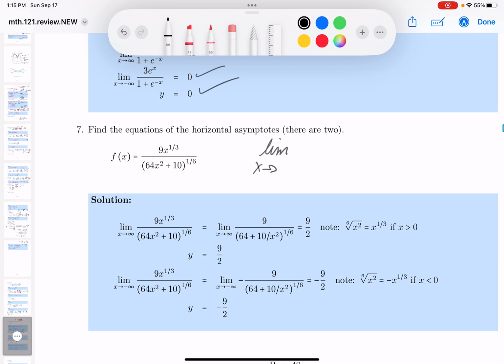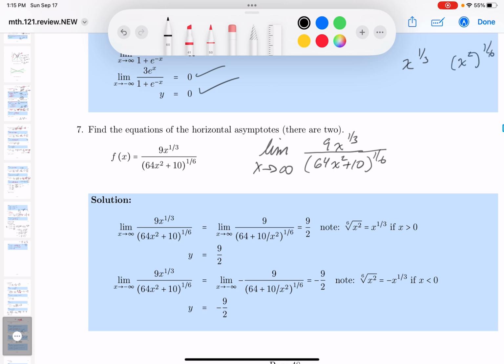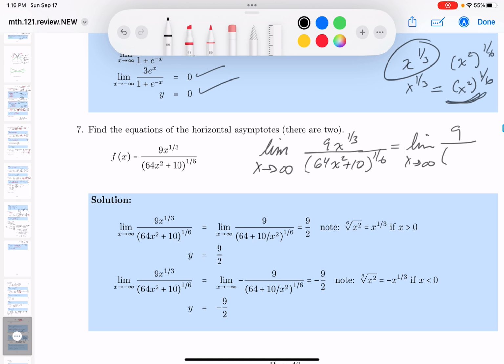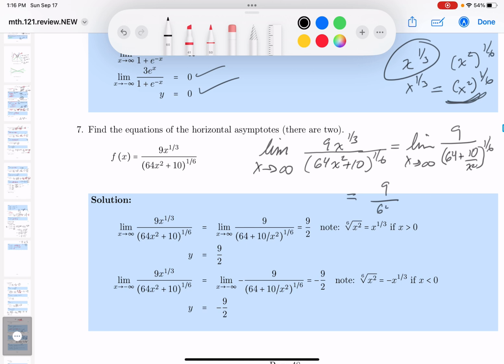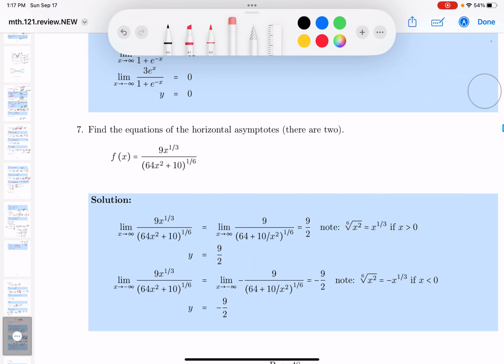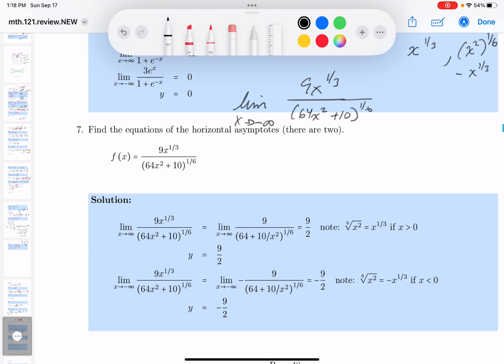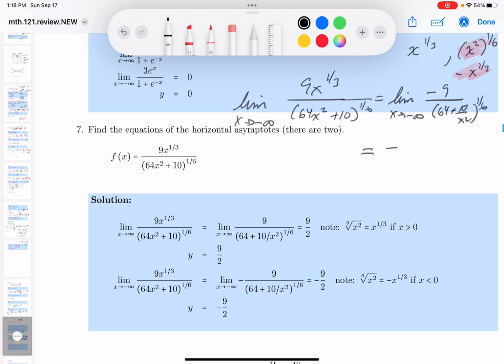mth 121 02 07 07